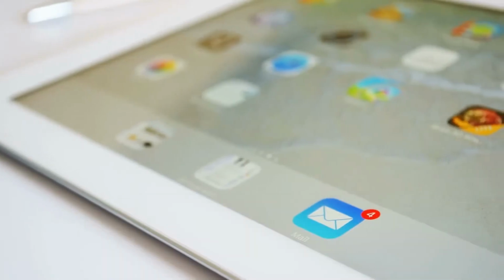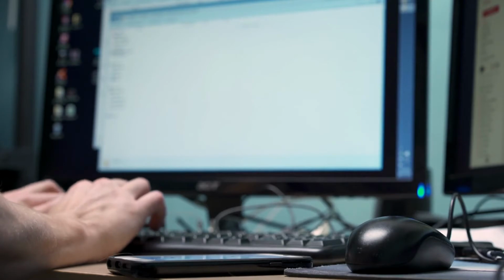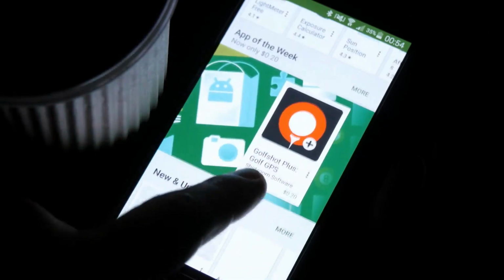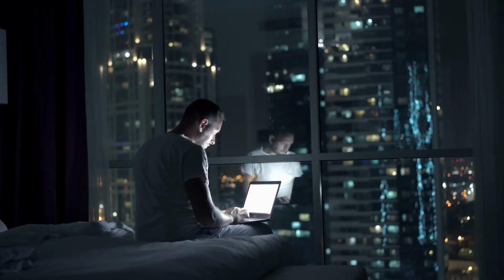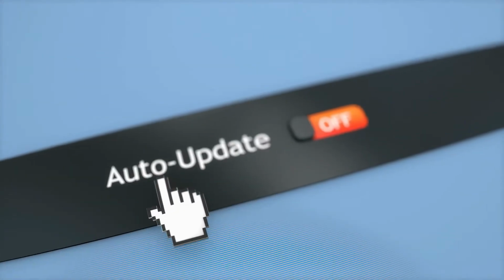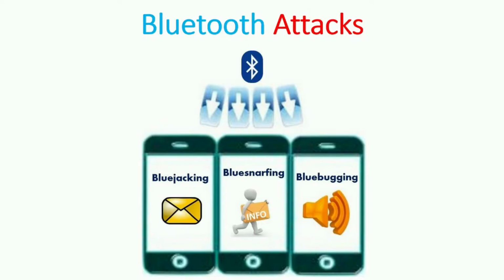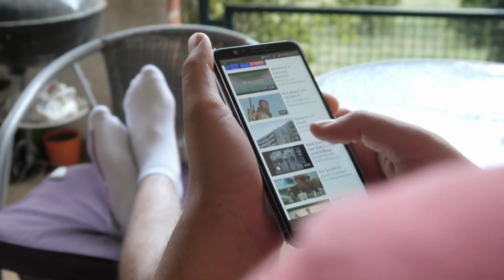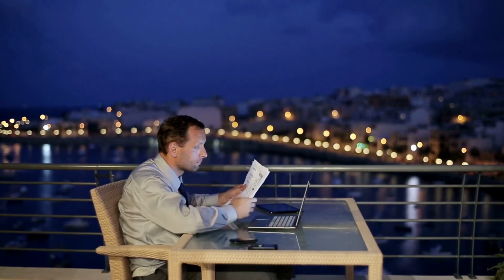Digital Mistakes Users Make That You Need to Stop Right Now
In this video, we’re going to be taking a look at the top 10 digital mistakes that a lot of people make that you need to stop making right now!

Number 10 - Leaving Email Messages Unsecured
Number 9 - Using Outdated Computers
Number 8 - Expecting iPhone Features from an Android
Number 7 -  Overheating Their Laptops
Number 6 - Downloading Harmful Software
Number 5 - Ignoring Software Updates
Number 4 - Hoarding and Leaving Apps Idle
Number 3 - Keeping Your Details Logged In
Number 2 - Underutilizing Smartphones
Number 1 - Overlooking Permissions